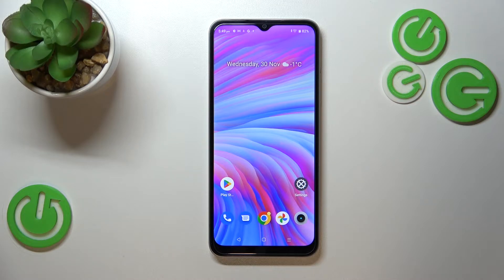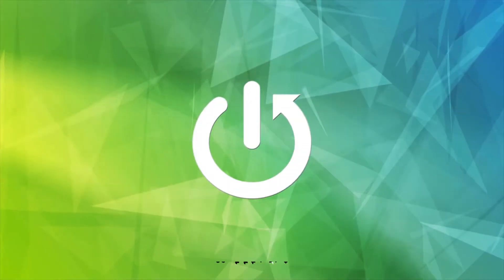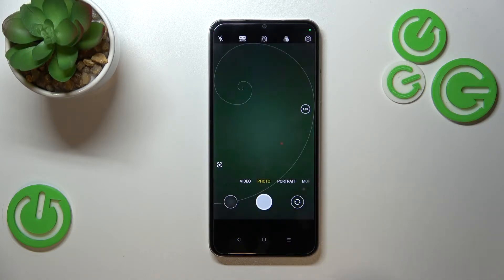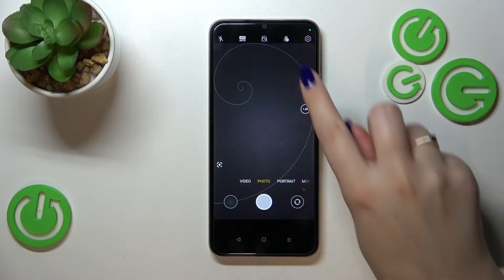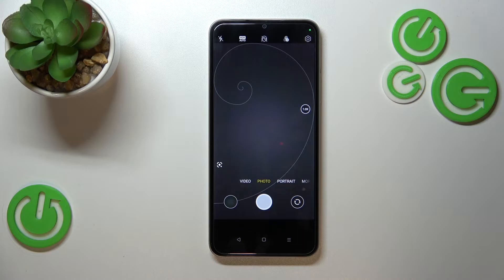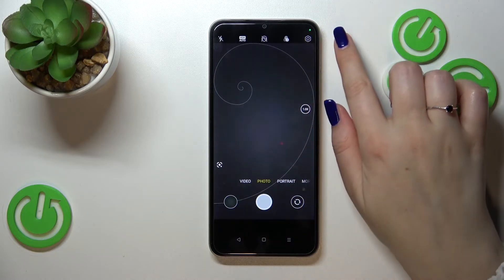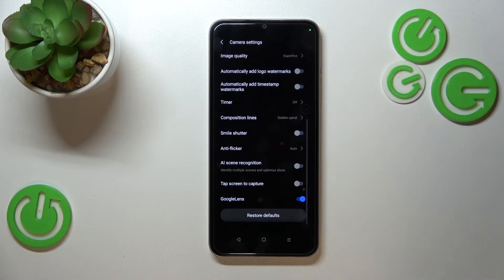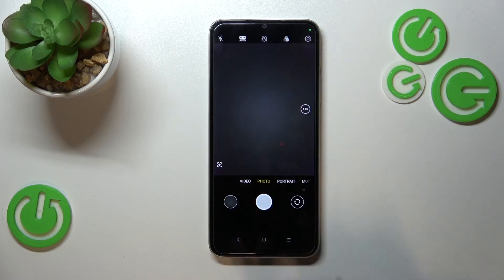REALME C33 - How To Reset Camera Settings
To reset the camera settings on the Realme C33 smartphone, follow these steps:

Open the Camera app on the Realme C33 smartphone, and tap on the Settings icon in the top right corner of the screen.

Scroll down to the bottom of the screen, and tap on the Reset option.

Confirm that you want to reset the camera settings on the Realme C33 smartphone, and the camera settings will be reset to the default values.

Keep in mind that resetting the camera settings on the Realme C33 smartphone will restore all the camera settings to their default values, and you will need to set up the camera settings again, based on your preferences. The reset will not affect any photos or videos that you have taken with the Realme C33 smartphone, and they will remain on the phone. It is recommended to reset the camera settings on the Realme C33 smartphone if you are experiencing problems with the camera, or if you want to restore the default camera settings.

How to reset camera settings on Realme C33 ?
How to restore camera settings on Realme C33 ?
How to bring back default camera settings on Realme C33 ?
How to factory reset camera settings on Realme C33 ?